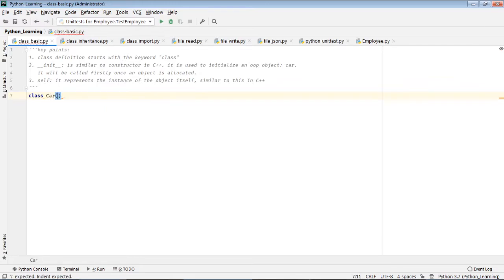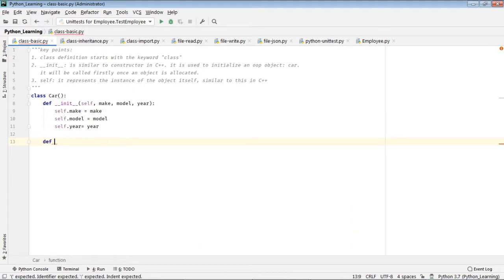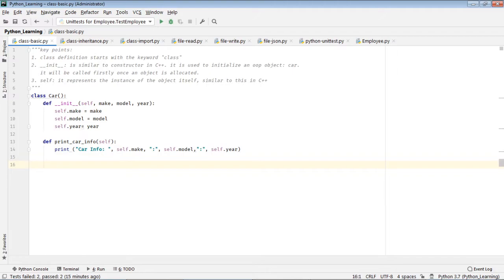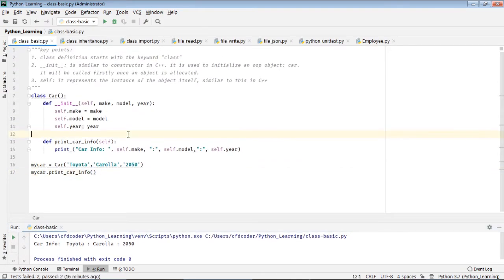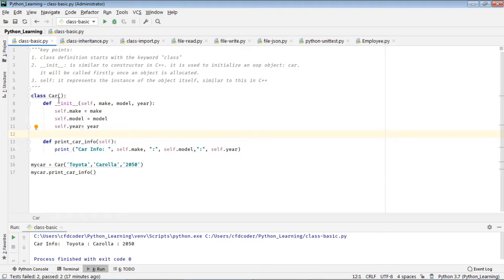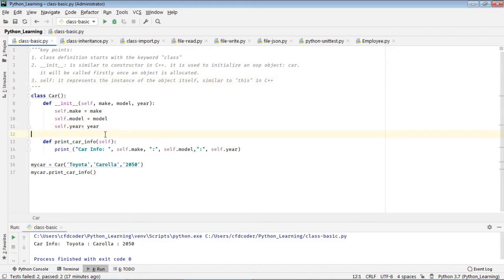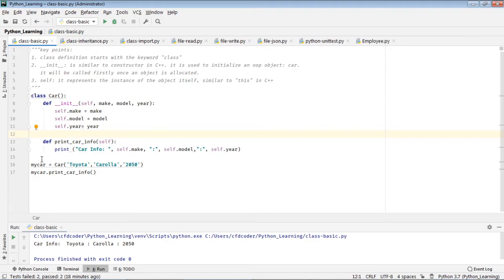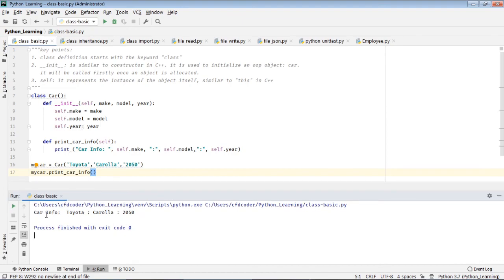Python Tutorial: 19.0 - Classes (OOP)